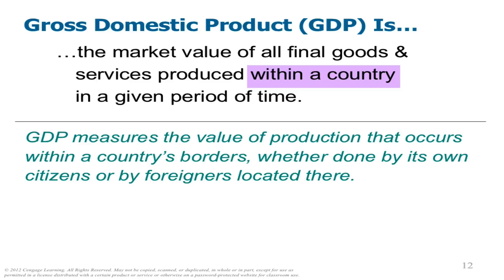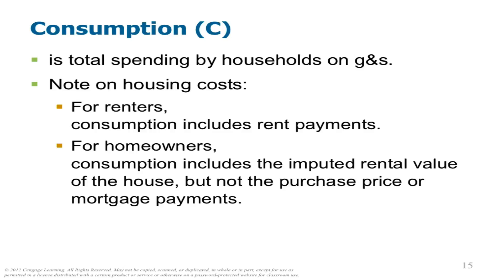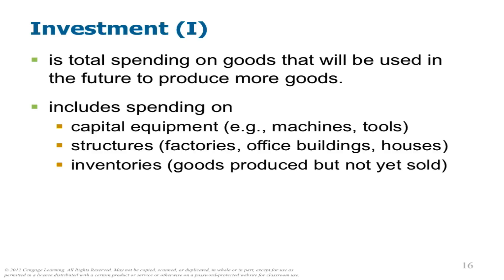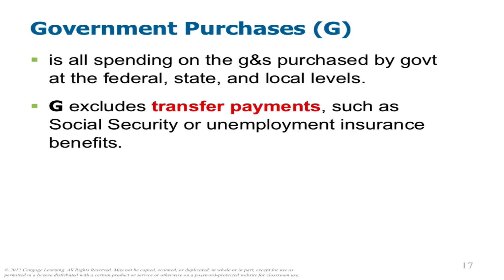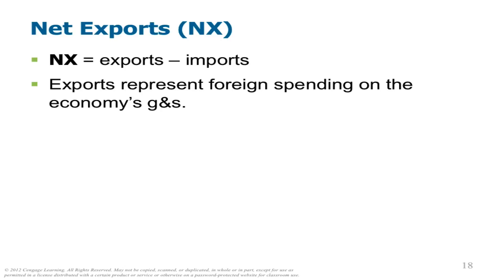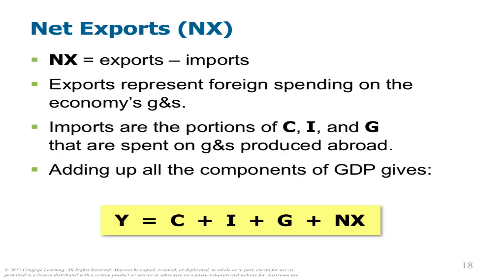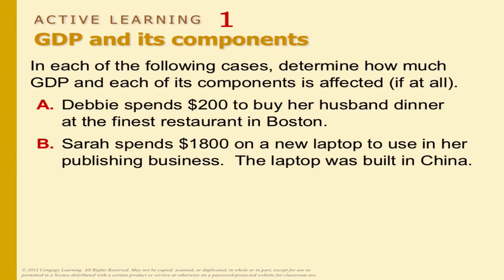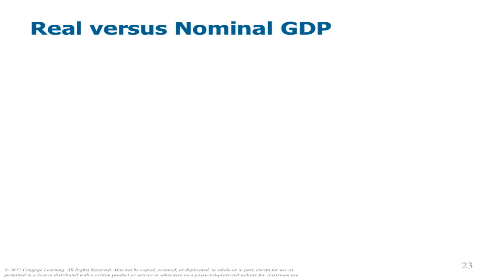AP Macro Chpt 23 Mankiw Day 2